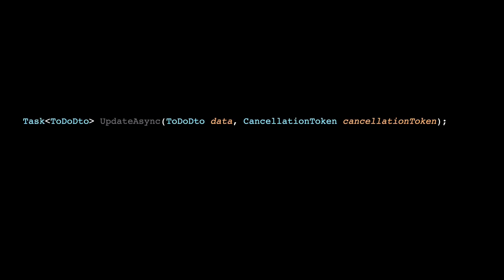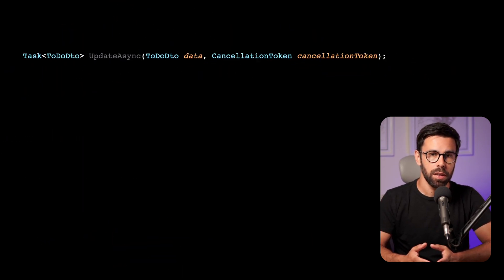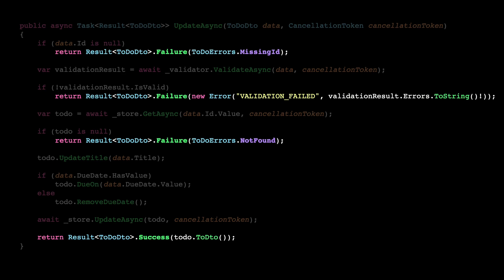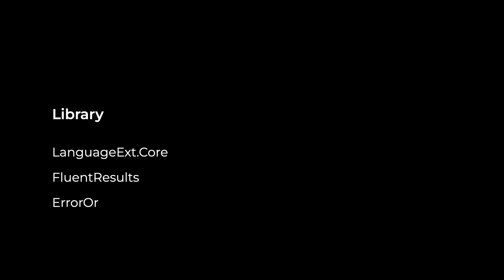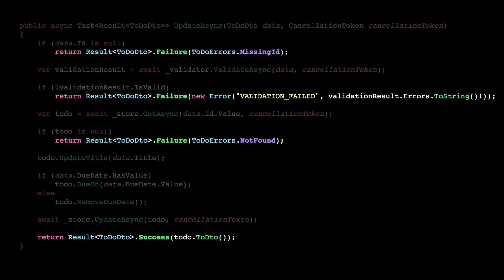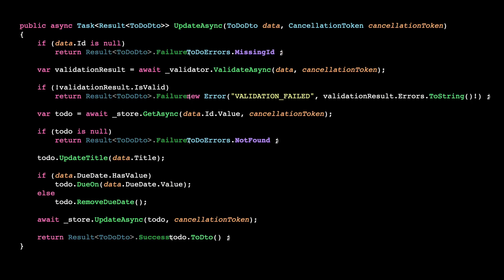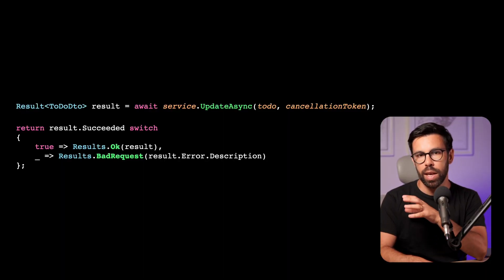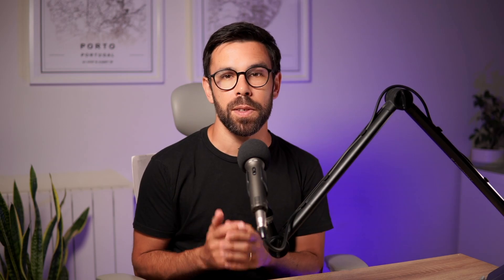Goodbye Exceptions! Hello Result Pattern!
Join me as I show you what is the Result Pattern.

🎵 MUSIC CREDITS
Healing Salve / StreamBeats / Lofi